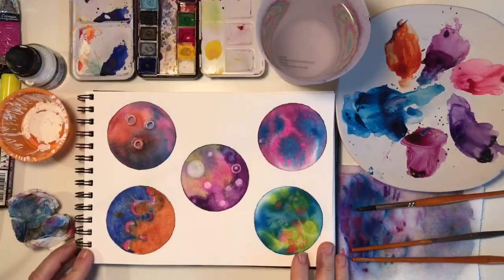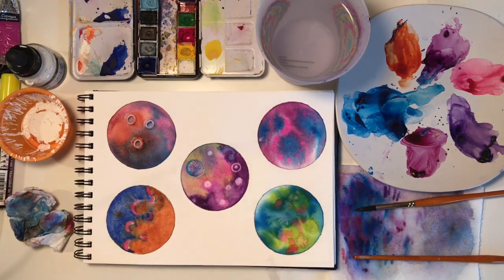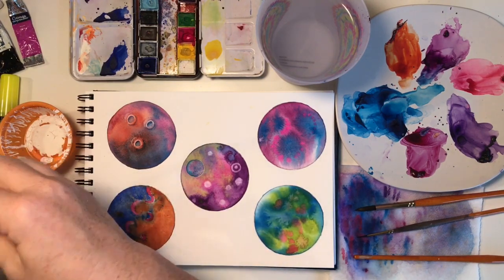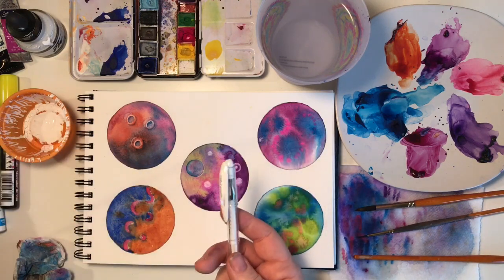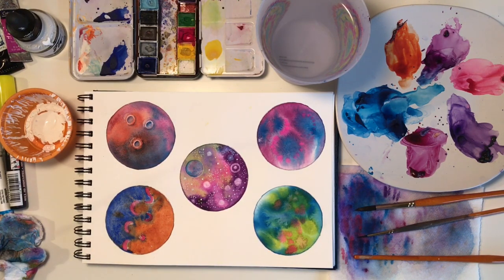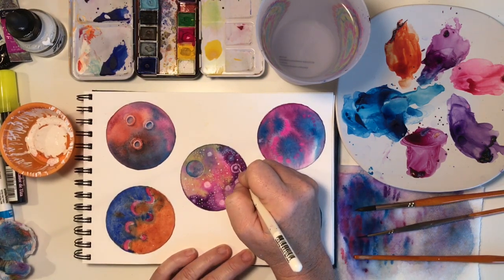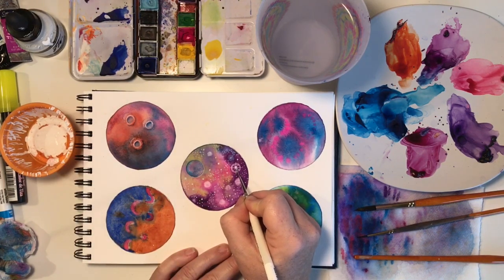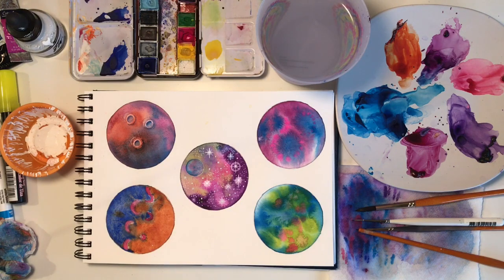Cosmic Watercolor - adding stars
This video is part of an online watercolor class, Cosmic Watercolor, that can be found on my - from there you can view written content and more images to follow the flow of the class. You can also find other watercolor classes that I offer. Thank you!